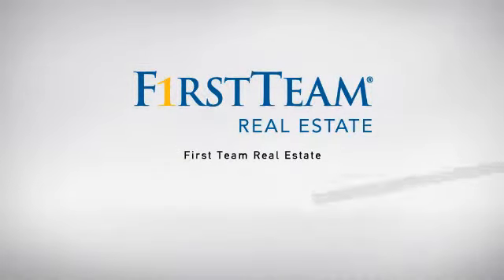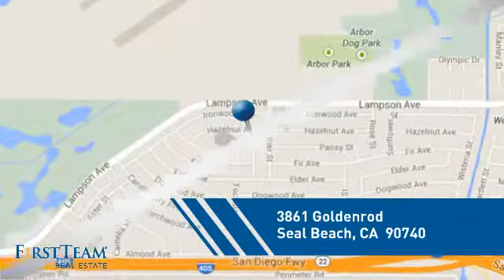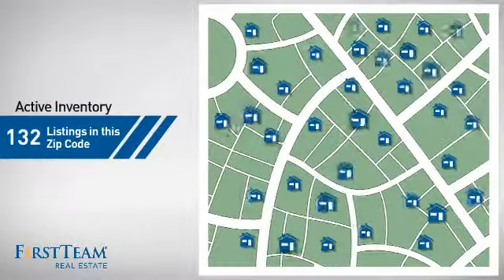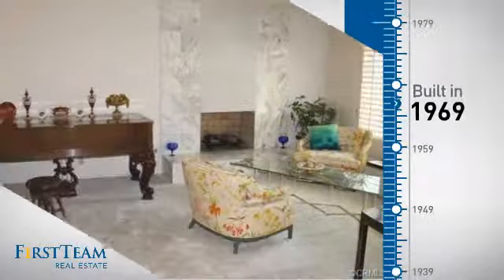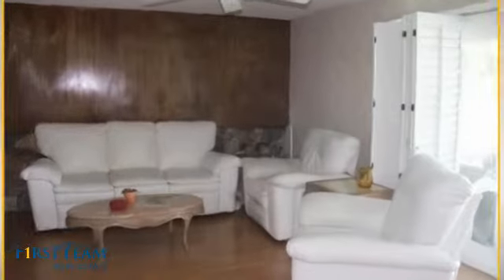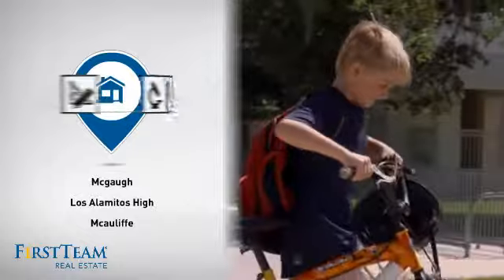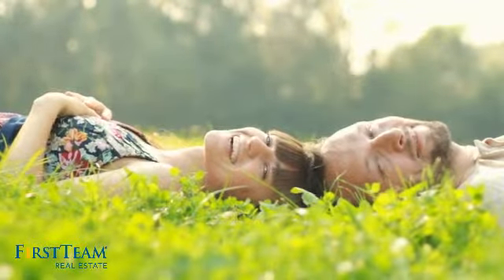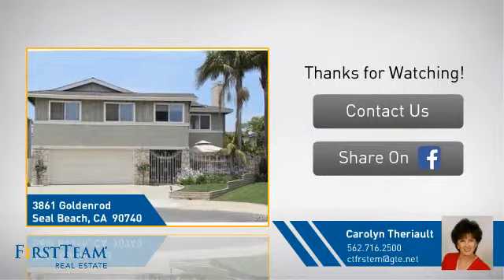3861 Goldenrod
This is your lucky day? Opportunity knocks and it doesn?t happen often that a home with this ?LOCATION, LOCATION, LOCATION? becomes available!!! Situated within a prime interior cul-de-sac and features a large pie shaped lot.  The desirable ?Stanford? model is the largest home in CPE w/approx. 3019 SF and was originally designed as a 4 bedroom by S&S and modified to a 3 bedroom while under construction (could be converted to a 4 BRM).  The kitchen w/granite countertops and the adjacent family room with fireplace overlook a spectacular backyard with pristine swimming pool & spa?(newer pool heater & pool sweep) plus alternative solar baffles for heating the pool. A bkyd deck w/spiral staircase.  A coveted luxurious sized master bedroom suite that can accommodate large size furniture pieces.  A favorite is the bonus room ?aka man cave?, in-home office, workout room, play room for the kids?the possibilities are endless!  Amenities include 3 fireplaces (living room, family room & Master bedroom), central air, copper plumbing, attic pull down ladder? COSMETIC UPDATES NEEDED throughout, so save money at this purchase price for a home this size and in this location and update to suit your own personal taste?Highly acclaimed Los Alamitos School District.